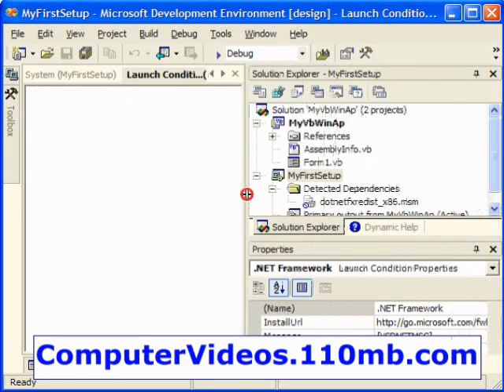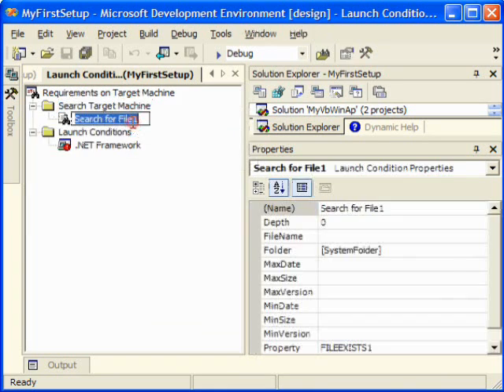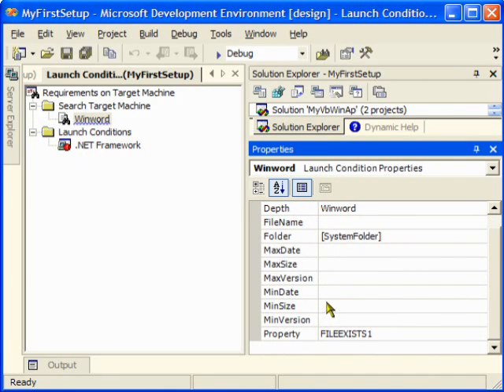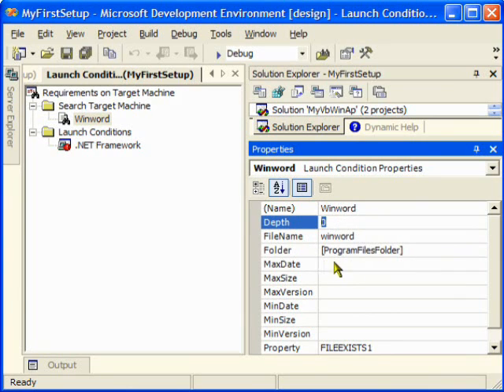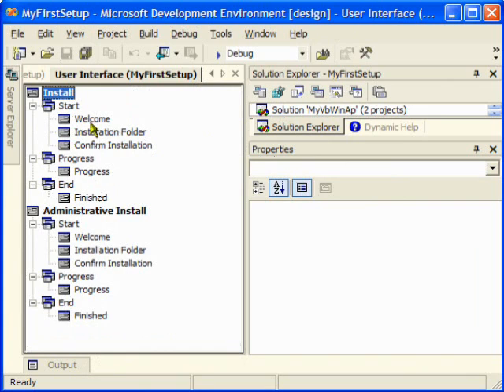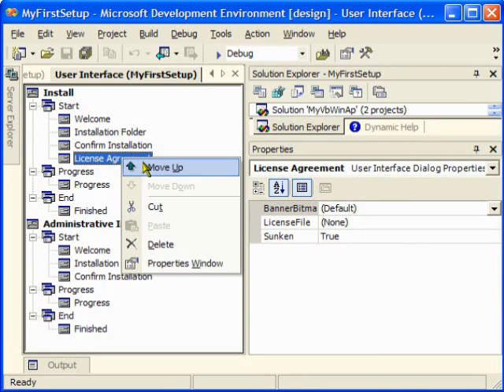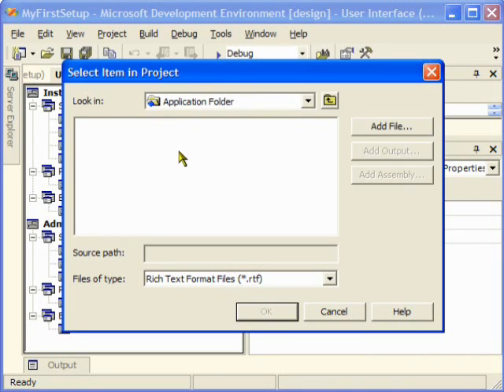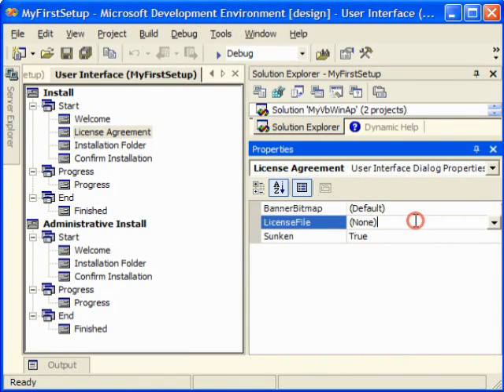.Net Deployment & Configuration Made Easy P3